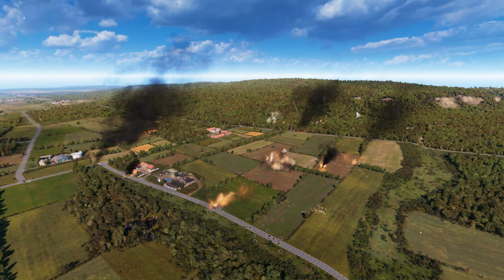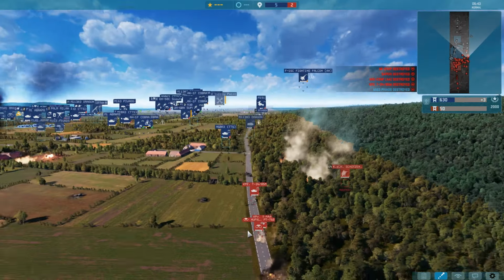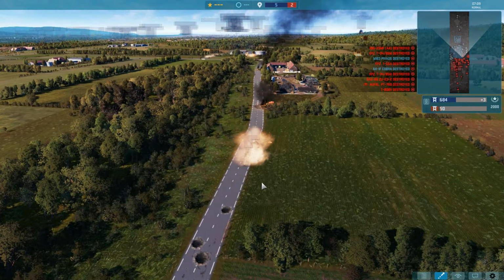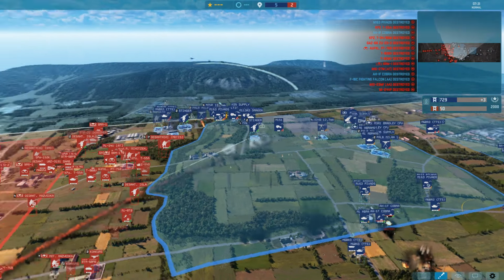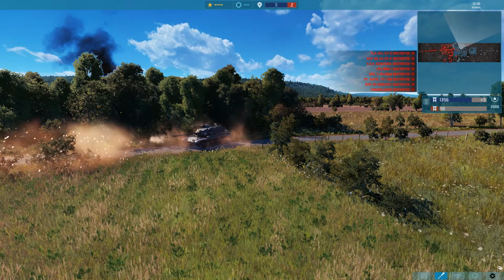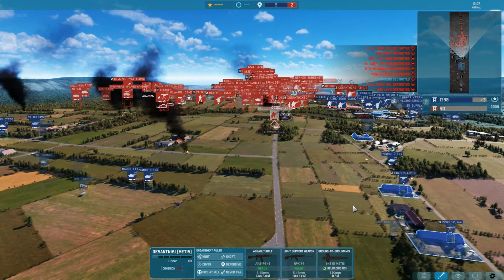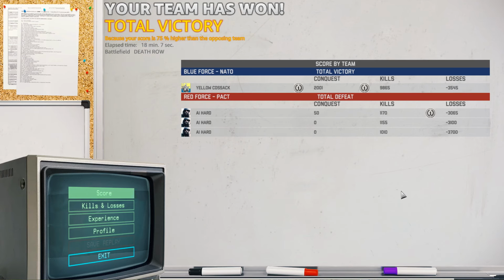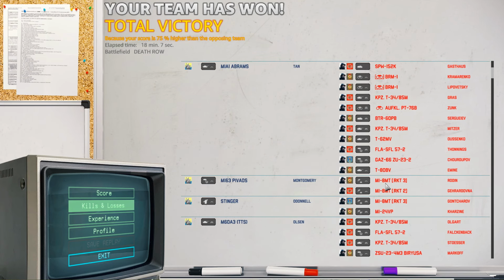Warno experiment 3 AI vs 1 Human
A good way to practice you macro in Warno.